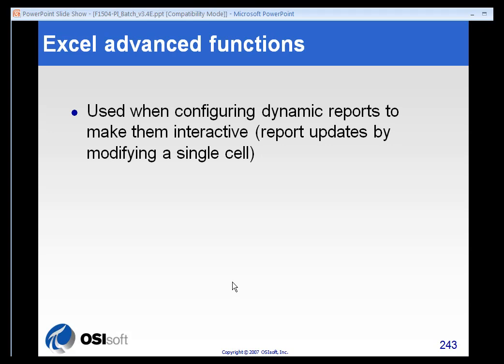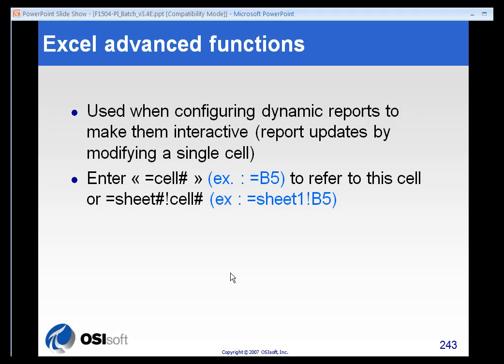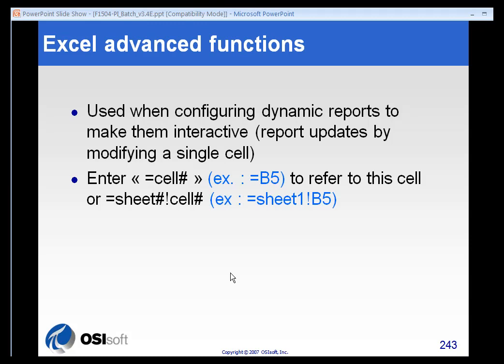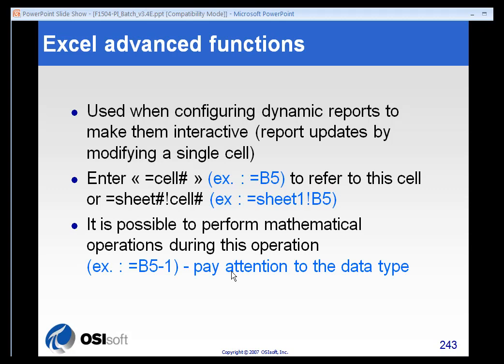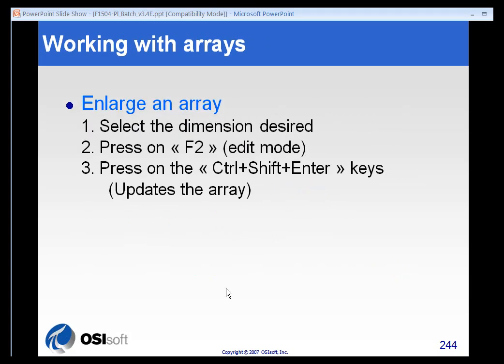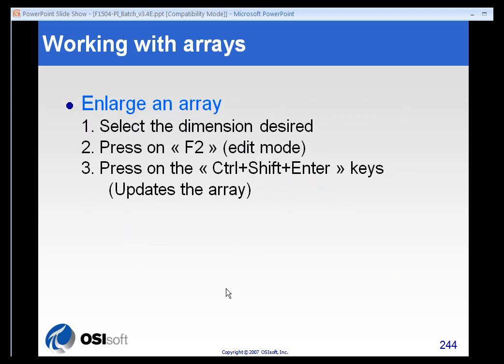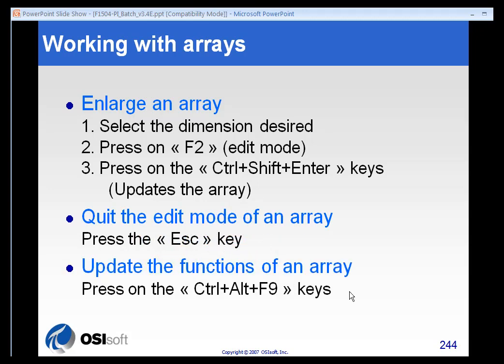OSIsoft: Tips on using Excel Advanced Functions when using PI DataLink. v3.1.2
Here are some Excel advanced functions and tips that will help as you work with DataLink.

you can see where this video is in the sequence of videos on this topic.